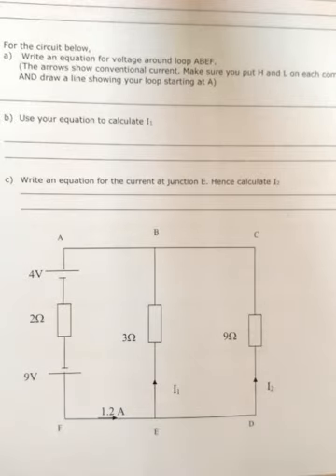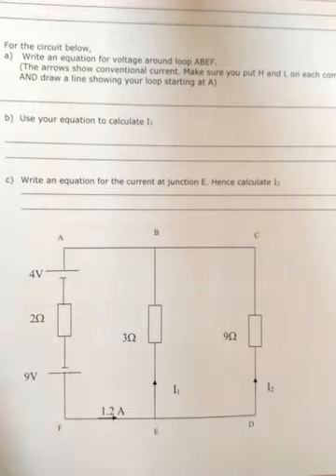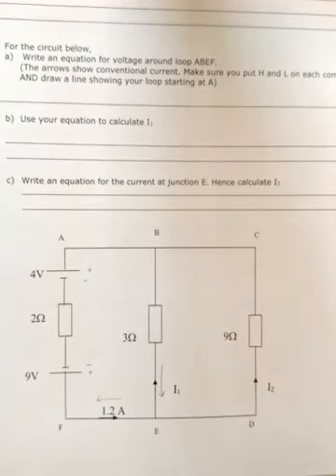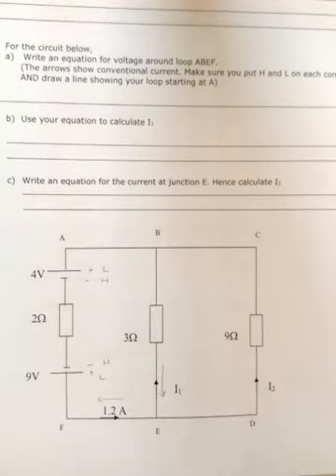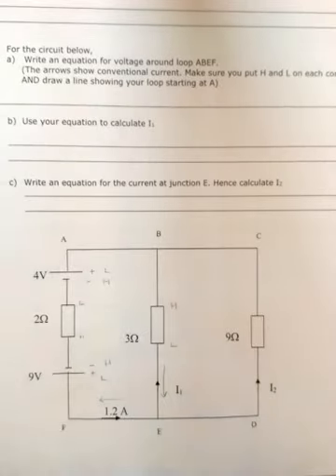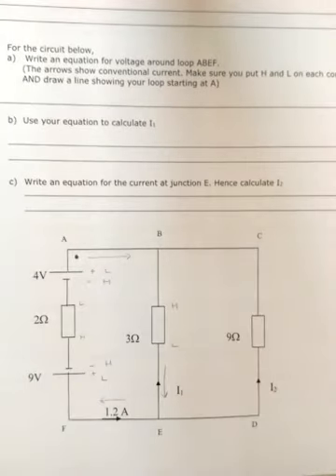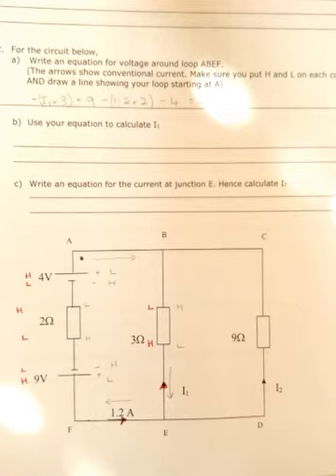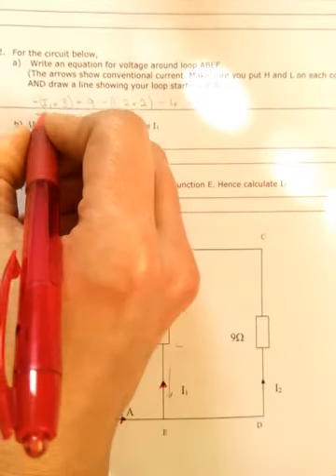Test Kirchoff's loop